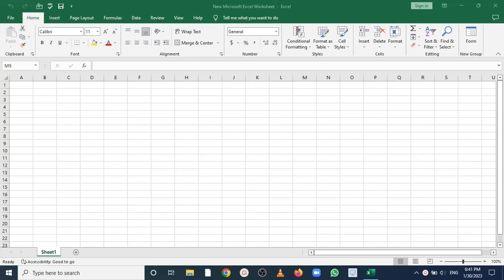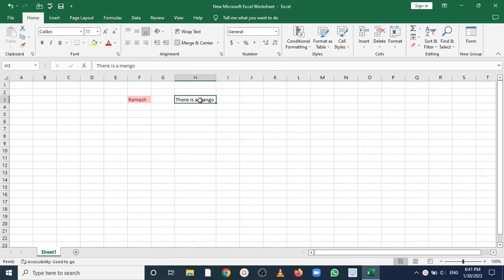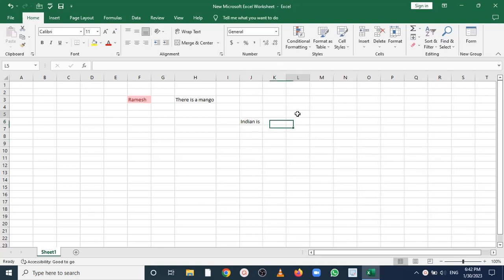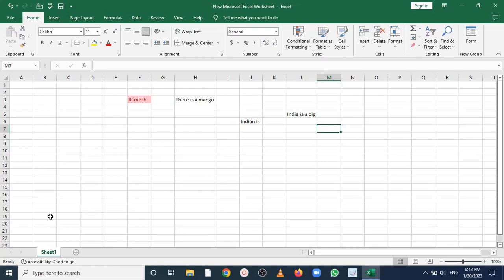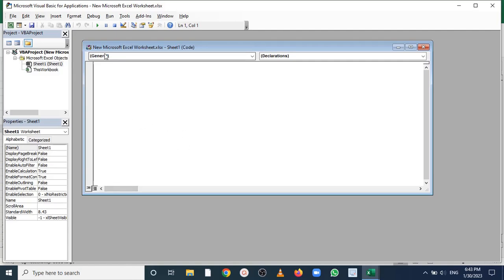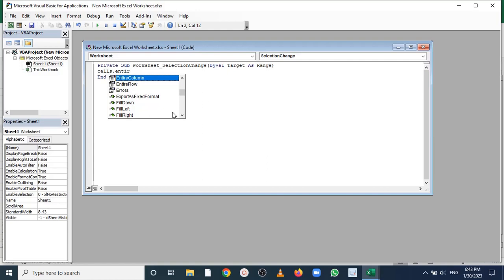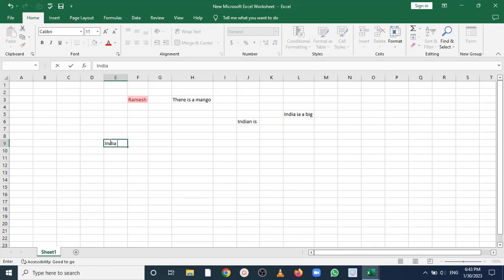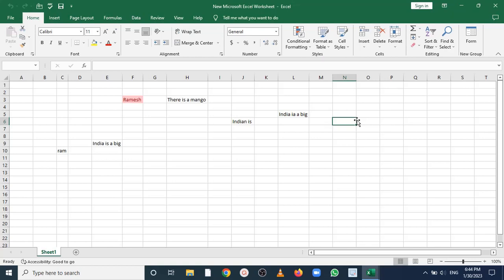How to Automatically Auto fit Column in Excel ?